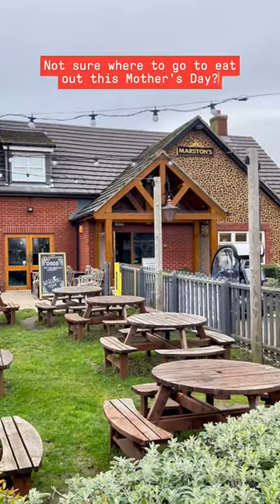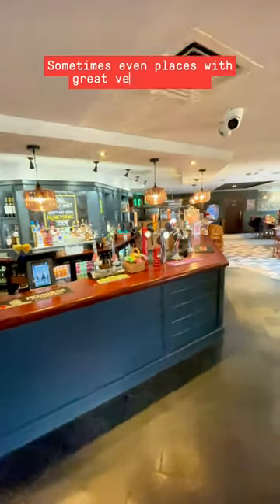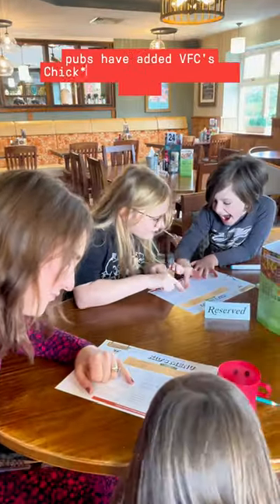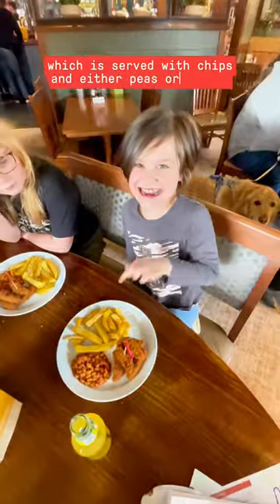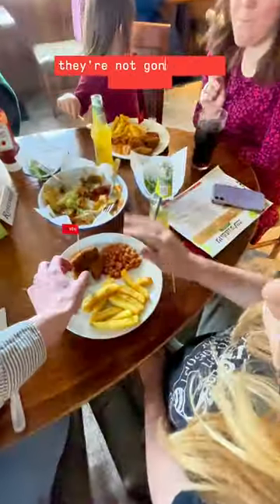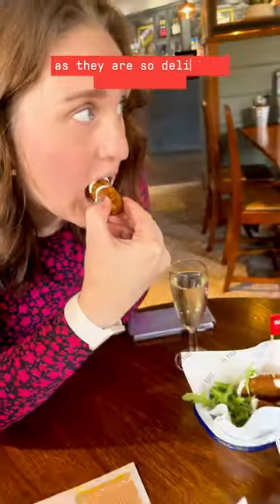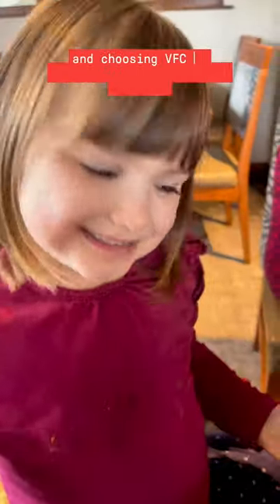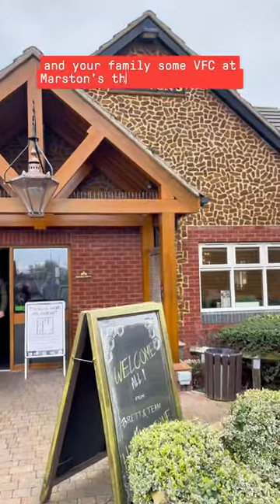Our Crispy Chick*n Tenders are now available on the kids’ menu in Marston's pubs 🥳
📣 Calling all parents with a little rebel 📣 We've only gone and made your pub trips that little bit sweeter as our Crispy Chick*n Tenders are now available on the kids’ menu in 600 Marston's pubs!

We can picture it now... your little rebel sitting there, crayon in one hand, a Chick*n Tender in the other, and the sound of sweet, sweet silence while you kick back and sip a pint. Everyone's a winner 🤝

Find your local here ▶️▶️▶️ marstonspubs.co.uk/pubs/finder/ and don’t worry they’re on the adult menu too 😉